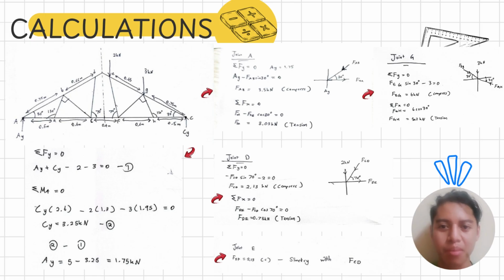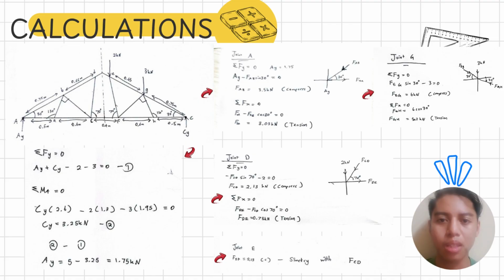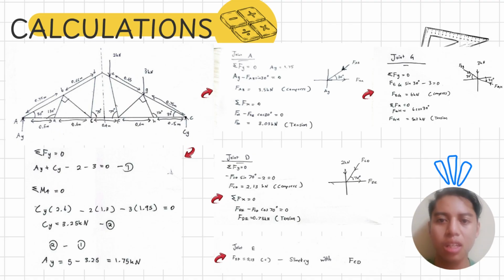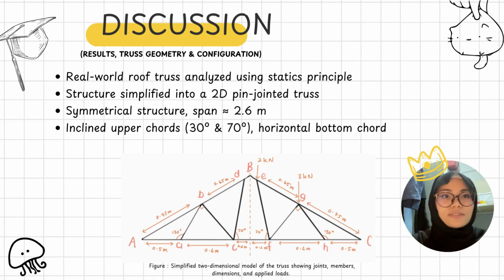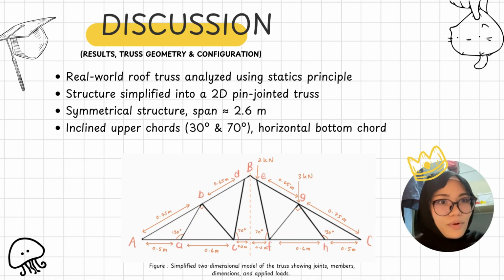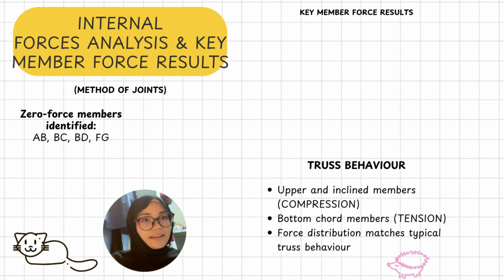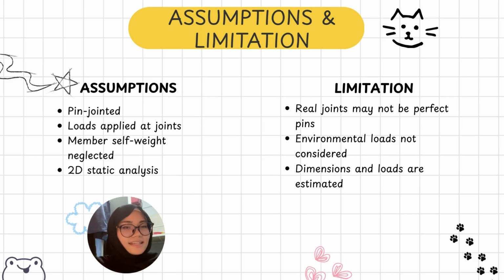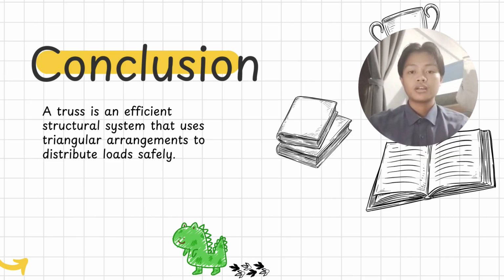KM10903 (STATIK) | GROUP ASSIGNMENT | REAL-WORLD TRUSS ANALYSIS PROJECT | GROUP 2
Team Members:
1. Allfhenrey Loimin (BK25110038)
2. Badlisham Bin Benny (BK25110319)
3. Bermikarl Bin Pelsikarl (BK25160363)
4. Carf Carlos Asmadin (BK25110093)
5. Che Nasrin Batrisyia Qistina Bt Che Nasrullah (BK25110303)